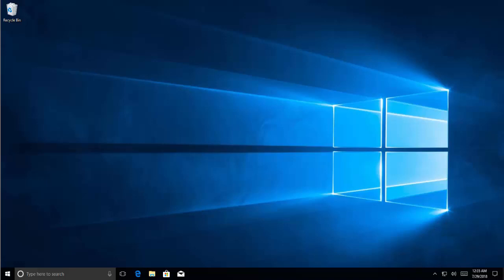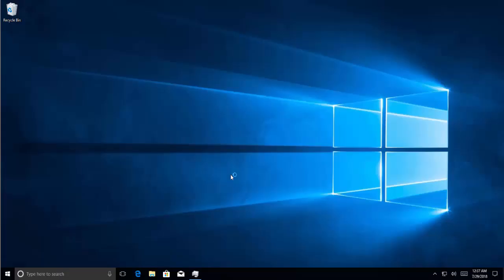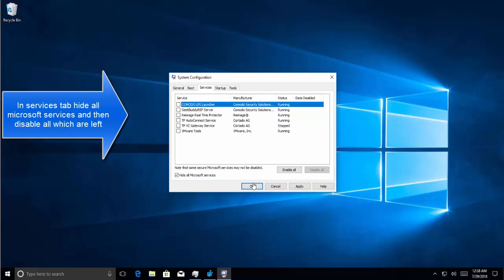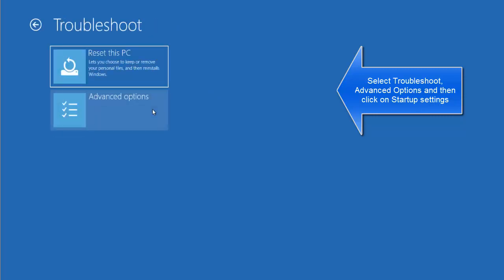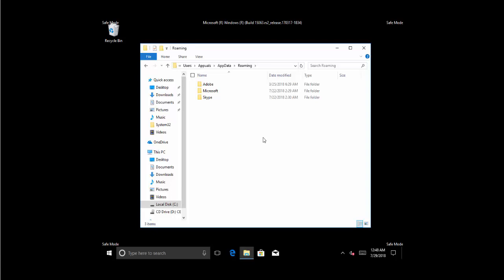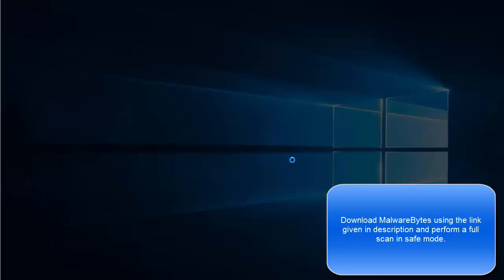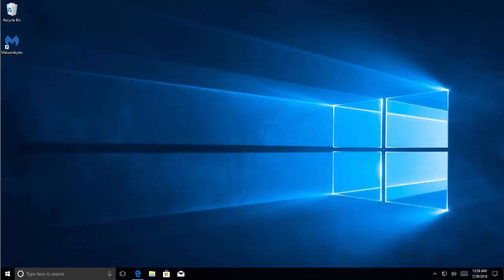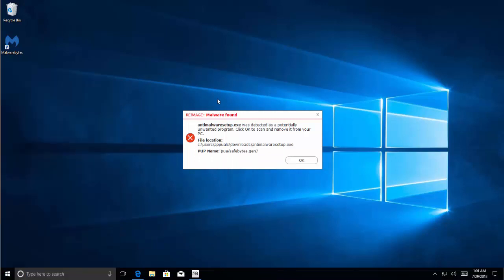Windows Command Processor on Startup in Windows 10